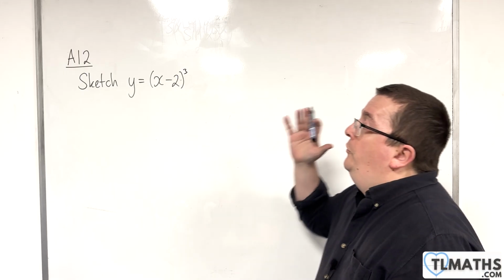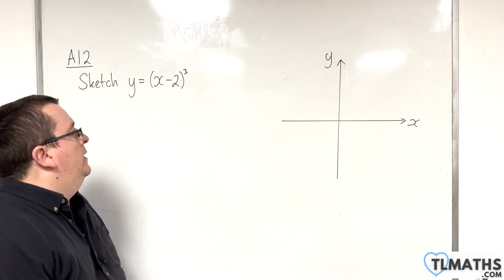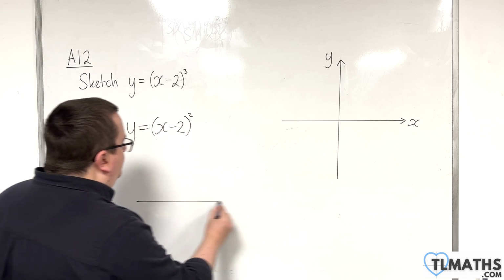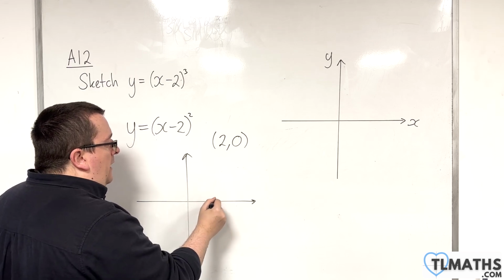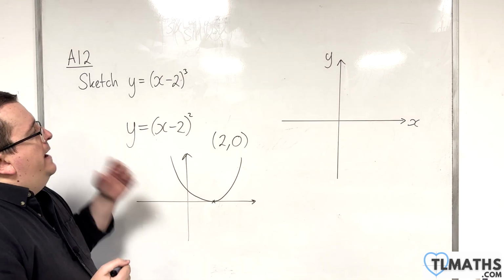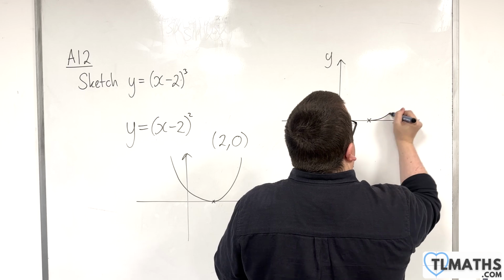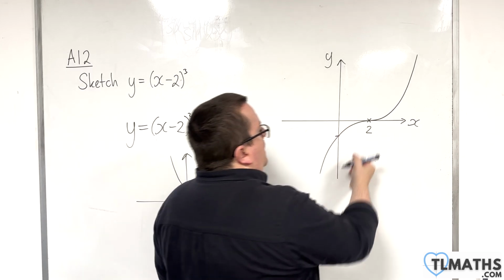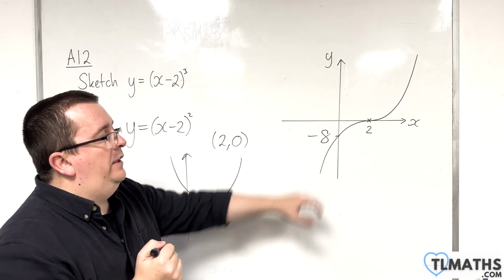GCSE Maths: A12-41 [Cubic Graphs: Sketching y = (x - 2)^3]